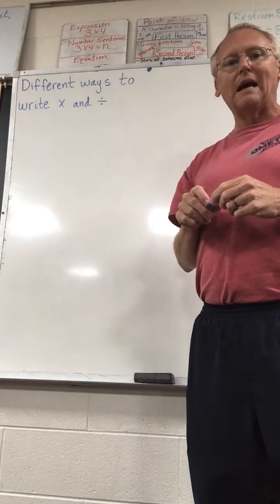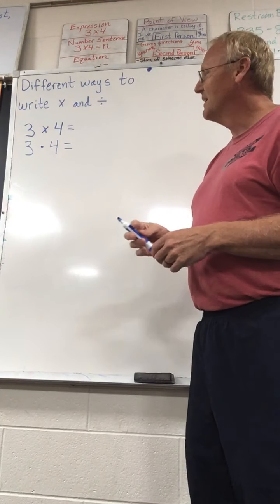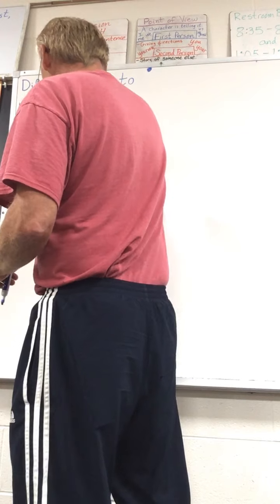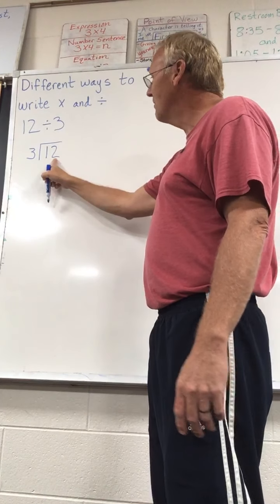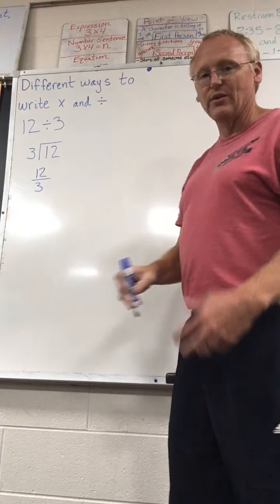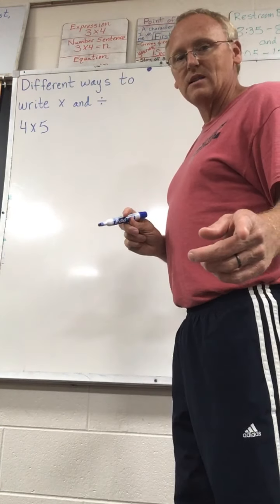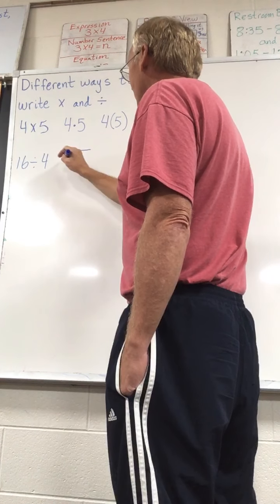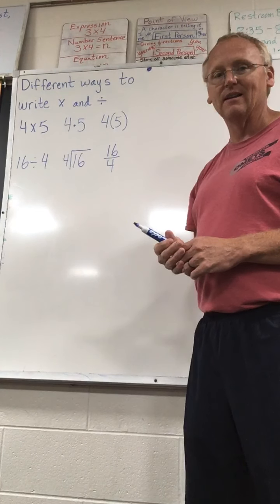frank clement writing multiplication and division in different ways